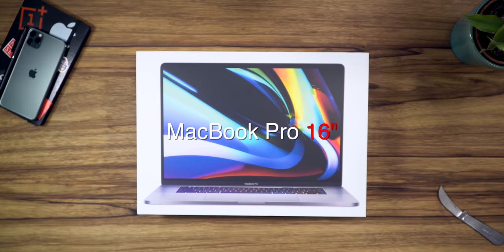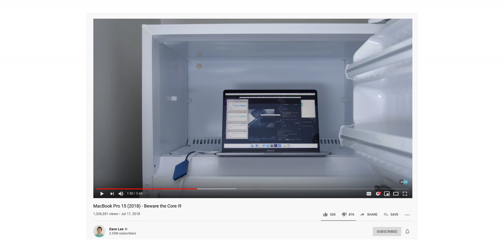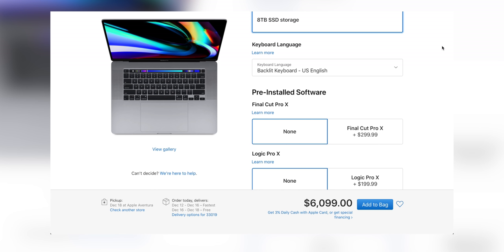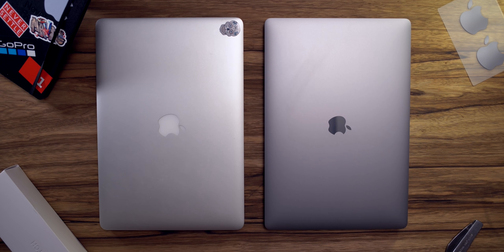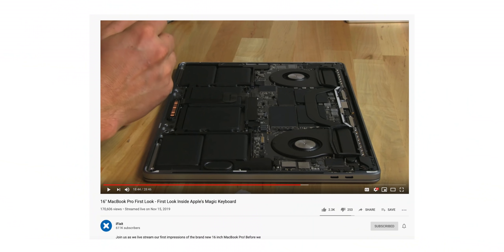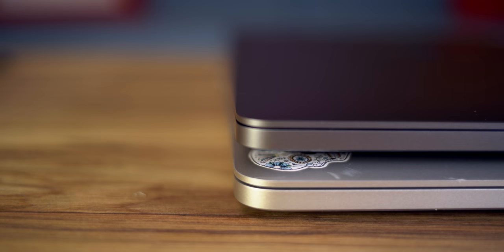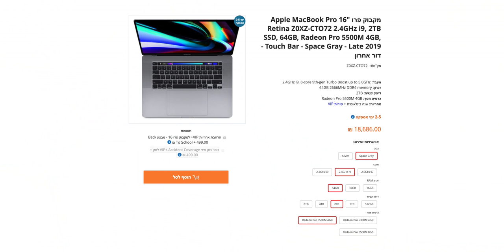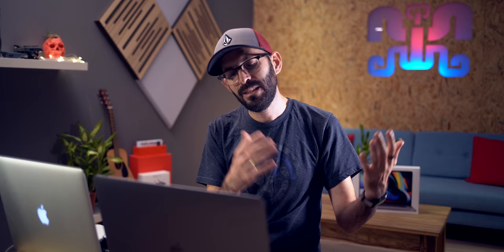MacBook Pro 16" | פתיחת קופסה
תעקבו אחרי ב👇🏼

כתובת דואר:
מושב בני דרור
ת.ד 81
מיקוד 4581500